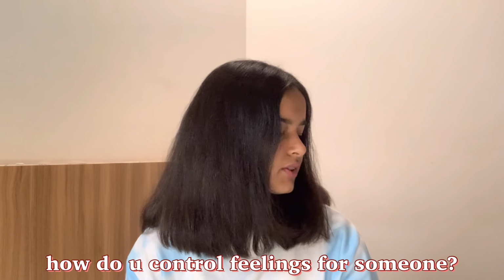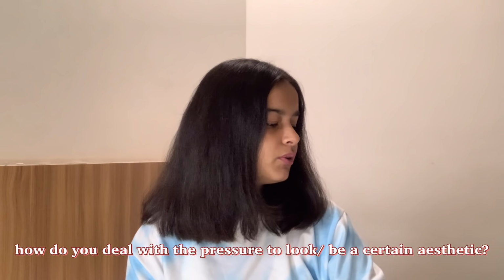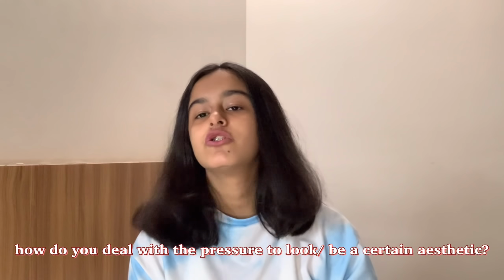Girl Talk | relationships, boys, periods | Gauri Bhasin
Mamaearth website
Amazon
Nykaa
Purplle
Mamaearth App

☆ABOUT ME
•Name - Gauri Bhasin
•Age - 15
• SCHOOL - Vibgyor
• Where do you live - mumbai, maharashtra, India
•A LIL BIT ABOUT ME - i like to dance, play badminton

no music in the video belongs to me belongs to me
it belongs to its right full owners

iphone xr 128gb

Manfrotto Mini tripod

Benro Big tripod

Macbook Pro for editing

Macbook Air for editing

Ring Light

My Water glass

My friends Hoodie

MI Power Bank

My Heart shape Cup

My Coffee

My Phone cover

My Study Table

My Alarm Clock

My jagruk Journal

My Sunset lamp

LUV YOU GUYSSSS
Gauri ♡♡♡♡♡